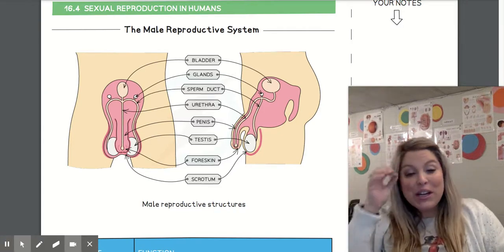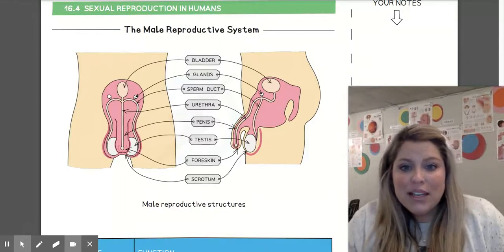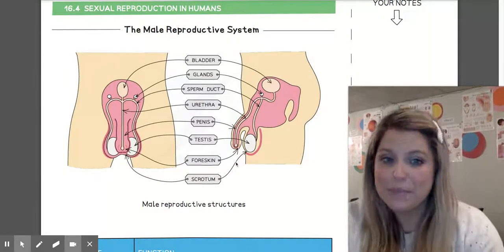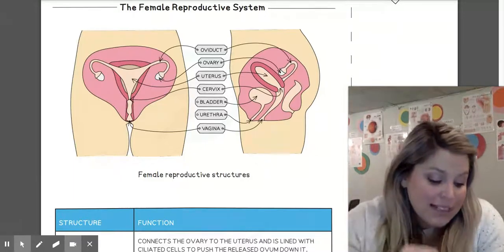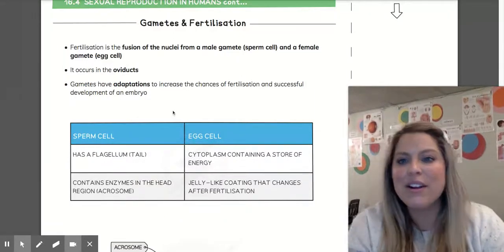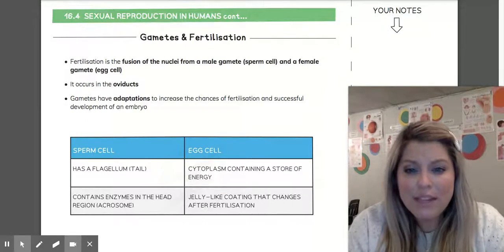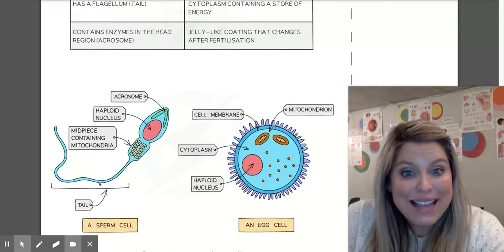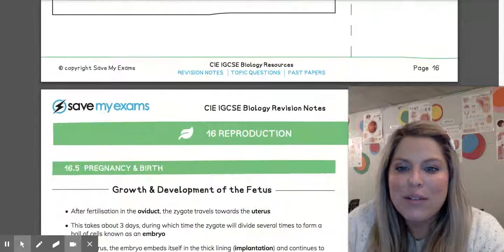16.4 Sexual Reproductive Organs in Humans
IGCSE Biology
Unit 16 Reproduction
16.4 Sexual Reproductive Organs in Humans